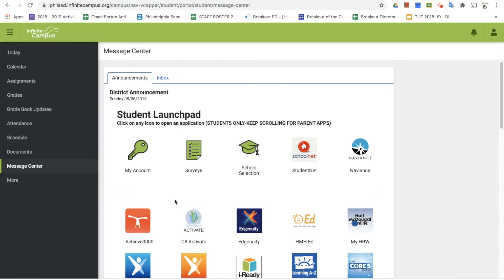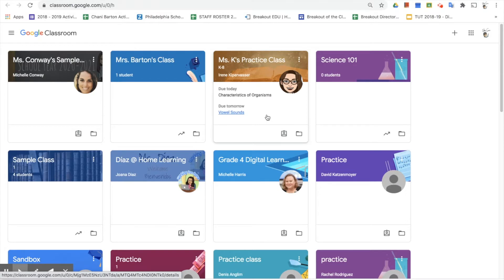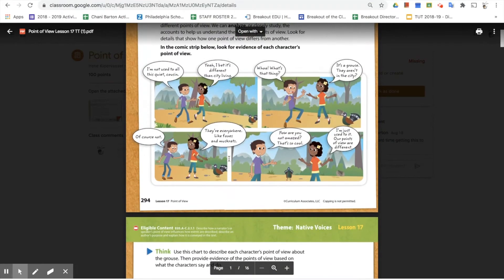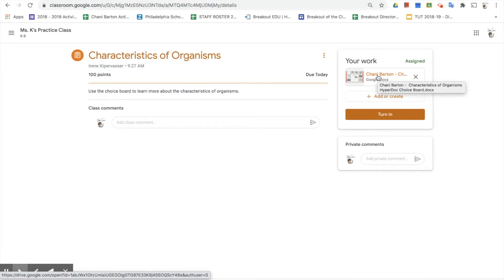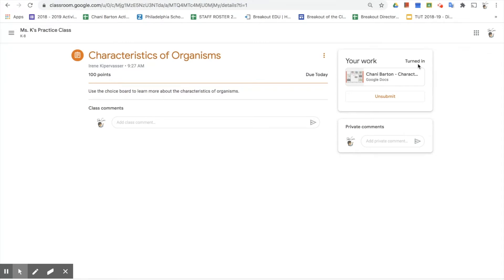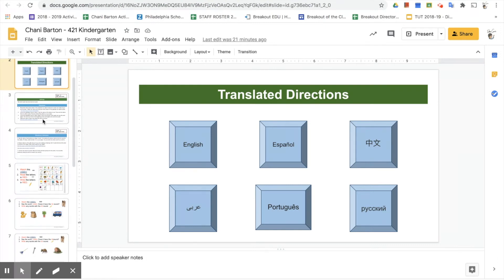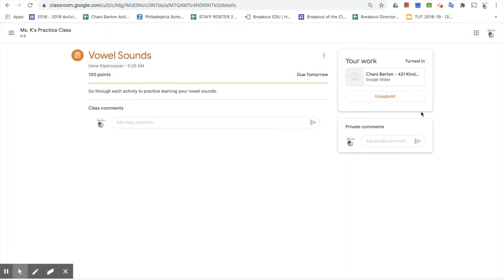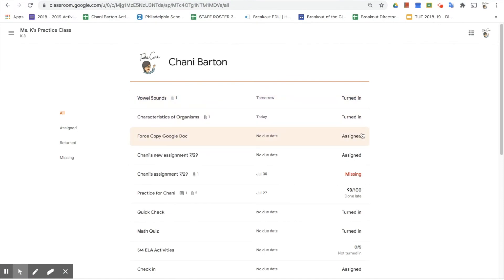Google Classroom Turning In Assignments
This video explores turning in assignments in Google Classroom by using either the Mark As Done button or the Turn In button.